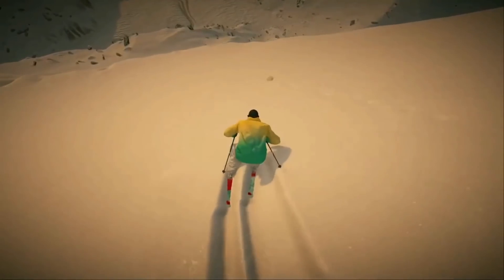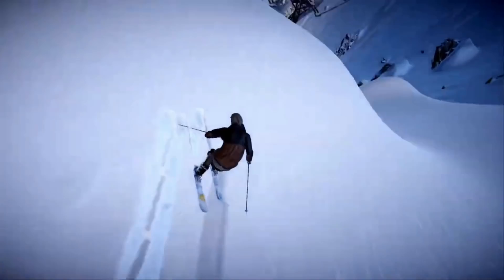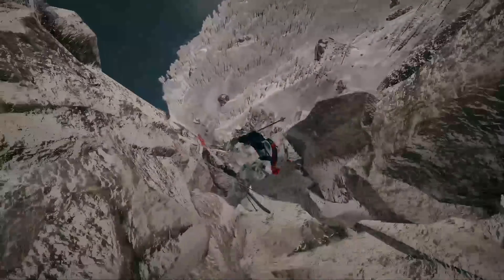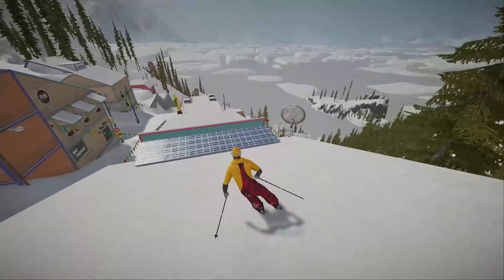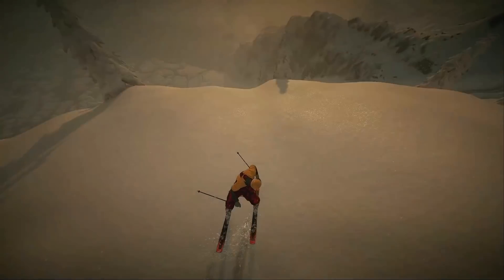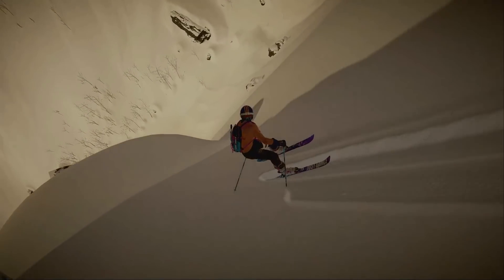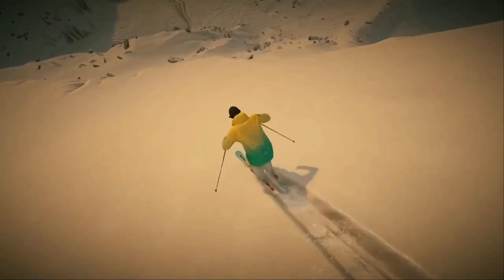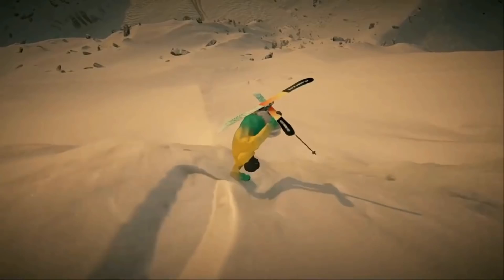Friggin TIGHTEST GAMING on the Planet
April 18th, 2021 Top5​​​​ Results
1. TheSpaceklump360
2. Speedy
3. LeumasHero
4. aromix
5. oblivionz

Top 5 Steep tricks is a series on my channel where the community submits their favorite clips to me for a chance to be featured in a Top 5 compilation. Your video clips are judged on Execution, Trick Difficulty, Style, and Creativity.
God bless!